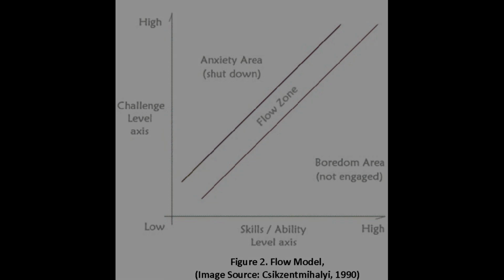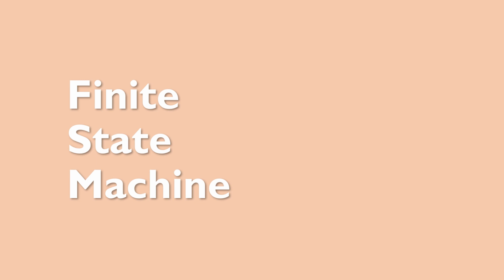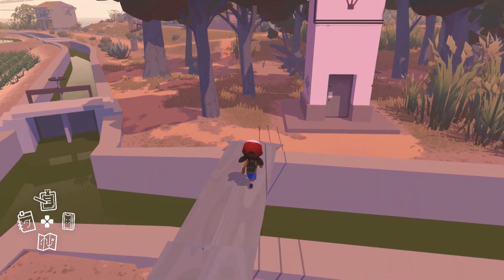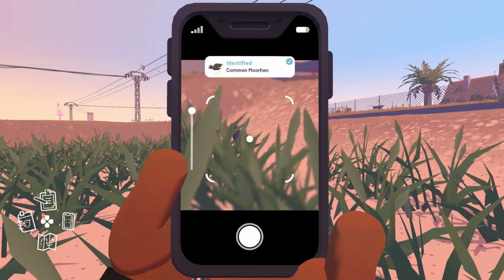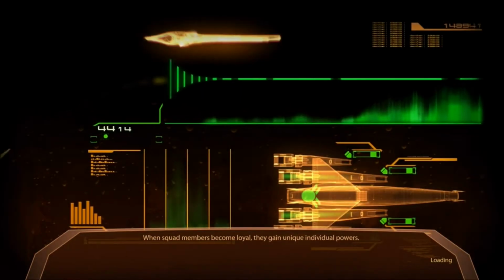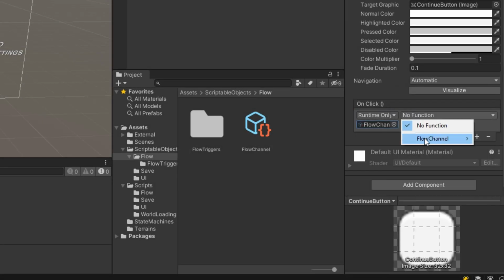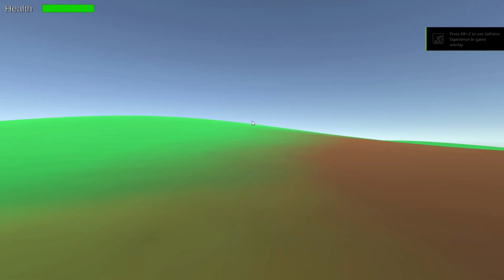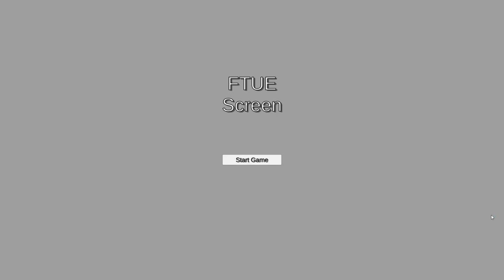Messing around with Unity's Visual Scripting Language Bolt to manage Game Flow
This is probably one of my most ambitious videos so far. Taking the indie game Alba as a basis, learn how you can use Unity's Visual Scripting Language, Bolt, for game flow management. That is the management of the various states your game can be in.

This video is closer to being a video of me messing around with Bolt. As such, prior knowledge of Unity and Bolt may be useful. Should you want a proper tutorial on Visual Scripting in unity or on Game Flow Management, let me know. 😉

for providing many images under a CC0 License.

0:00 Intro
1:20 Representing Game Flow
2:08 Visual Scripting with Bolt
2:52 Designing the Game Flow
4:01 Implementing the Game Flow
8:07 First Time user Experience
9:17 Outro